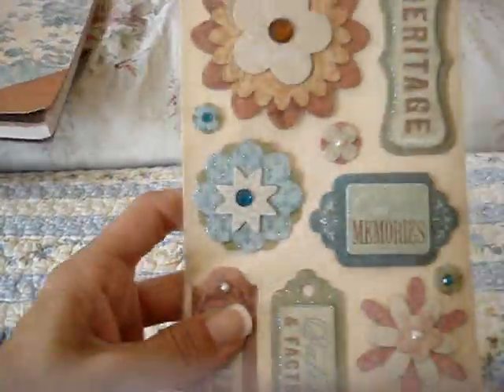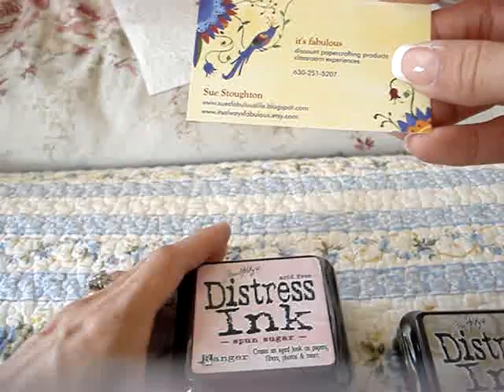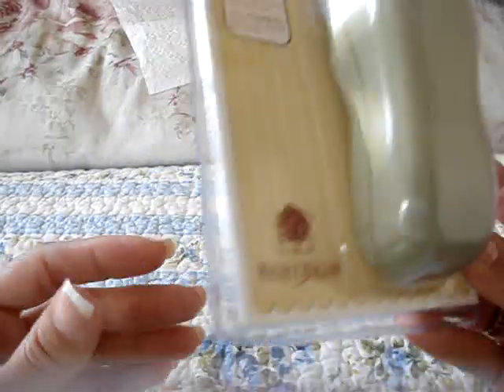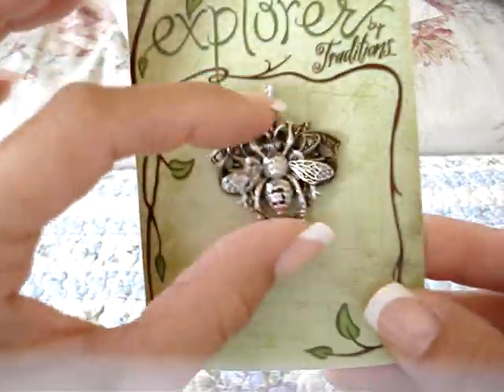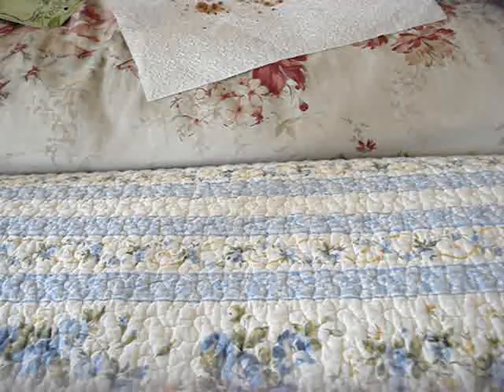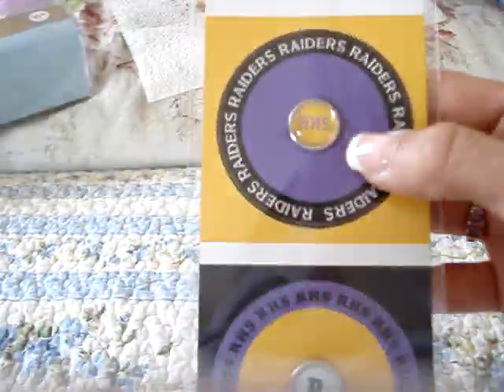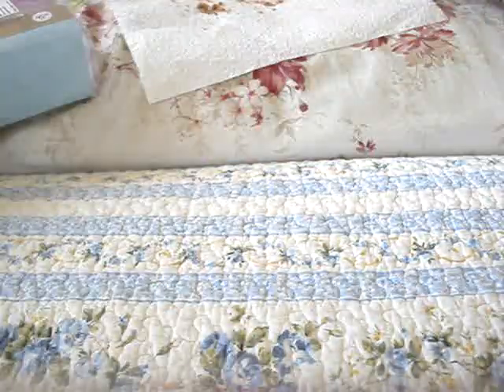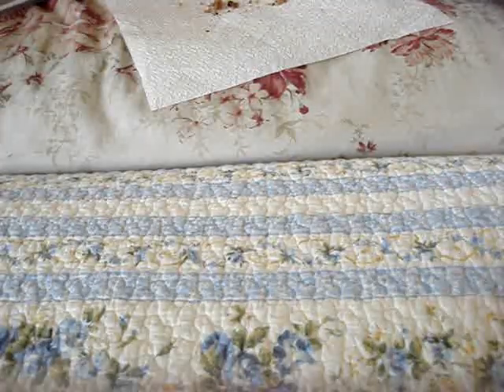Small Scrapbook Haul Various Stores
A small haul of items bought from Joann.com, Target, Walmart, Meijer and itsalwaysfabulous.etsy.com